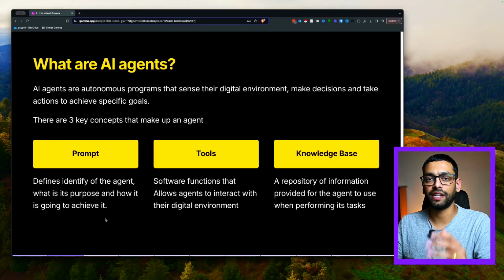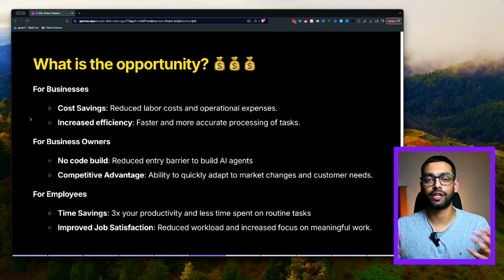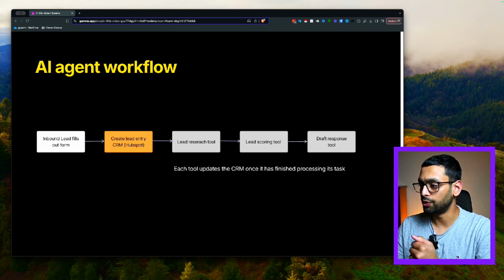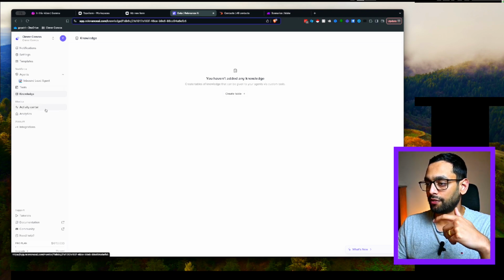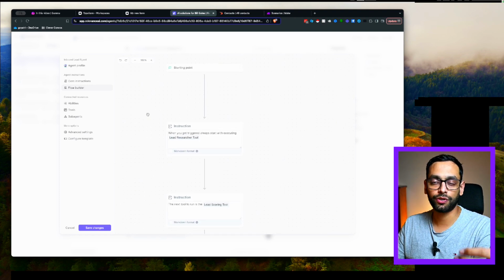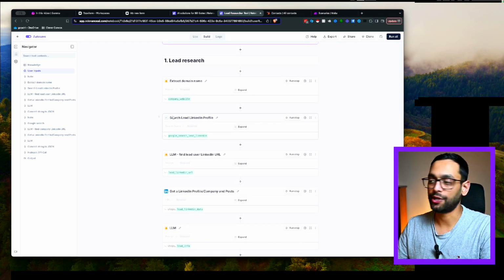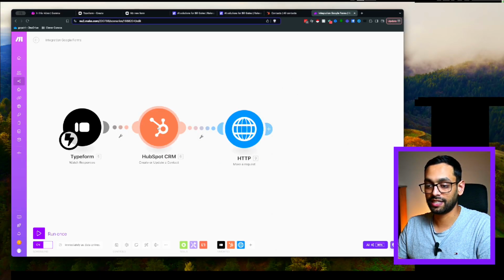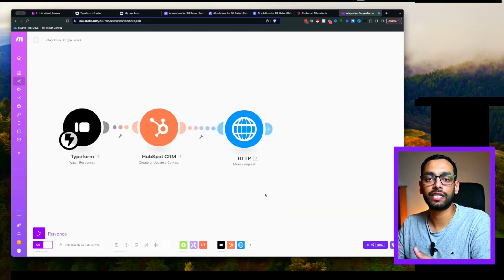Build your First No-Code AI Agent | Relevance AI MasterClass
This video is a complete no-code AI agent complete guide for Beginners. You will learn How To Build An AI inbound lead manager Agent with Relevance AI. You will learn all the basics of AI agents and how to build them using Relevance AI with my step-by-step easy to follow tutorial.

Get FREE access to my resource hub with templates and resources worth more than $8,000

Chapters:
00:00 Intro
00:27 AI Agents and the Opportunity
09:00 Why Relevance AI?
13:23 AI Agent we are building
16:15 AI Agent in Action
18:57 Platform Overview
23:53 AI Agent build and prompting
32:51 Deployment
33:41 Tool #1 Build
40:53 Begin connection to inbound form
42:24 Tool #2 Build
45:03 Tool #3 Build
46:37 Complete connection to inbound form